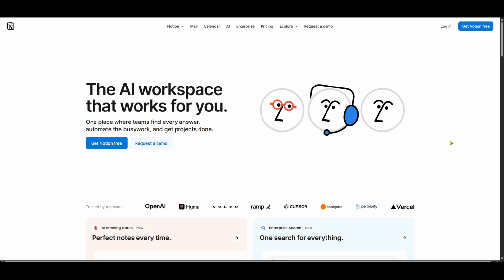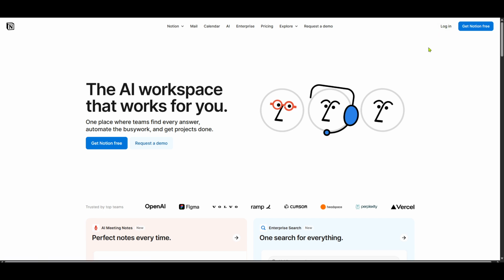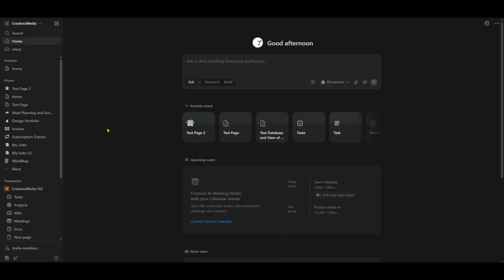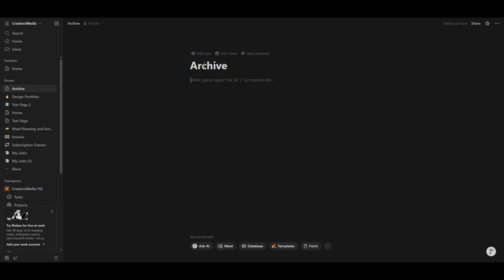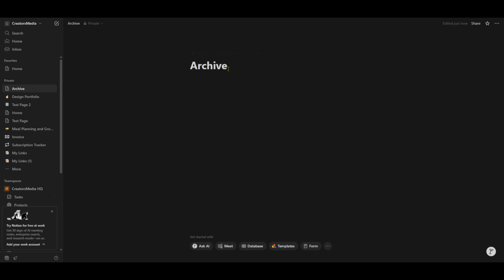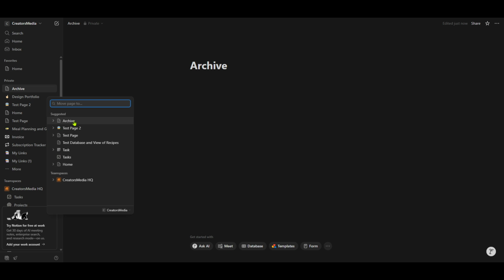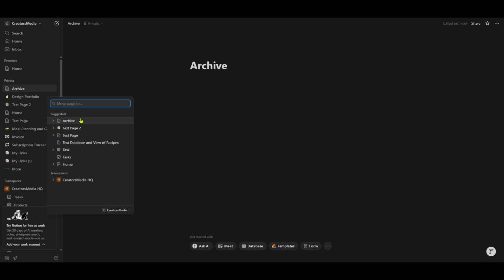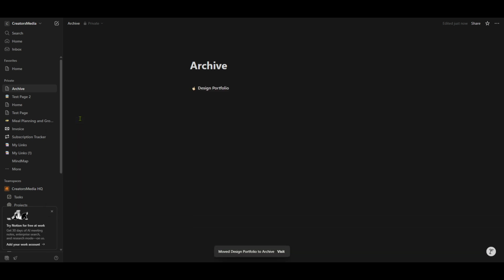How To Archive In Notion (Simple & Quick) [2025 Guide]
In today's video we are covering: how to track finances in notion, how to create checklist in notion, how to create tasks in notion, how to journal in notion, how to create a daily checklist in notion, how to make a to do list in notion, how to create task list in notion, how can you archive the pages on notion, how to create a task list in notion, learn how to draw on notion, notion how to, how to notion, how to use notion, how to archived projects on asana, how to make notion aesthetic, notion beginners guide, simple finance tracker notion